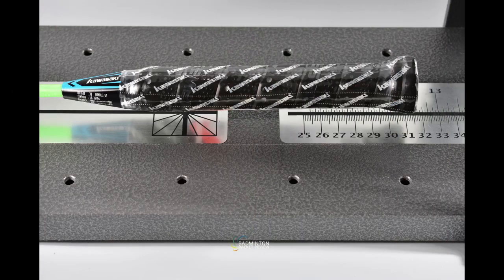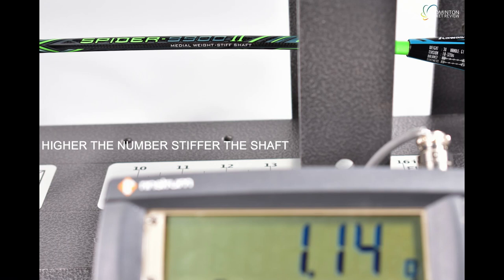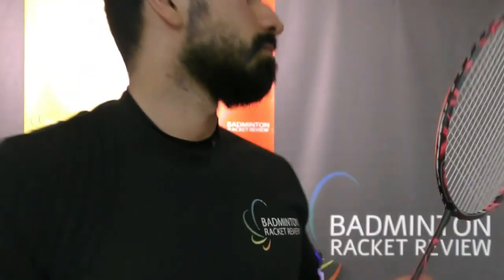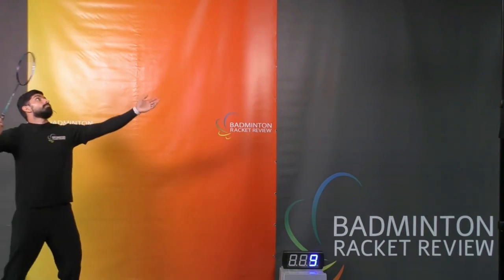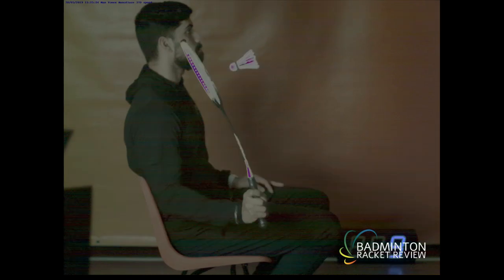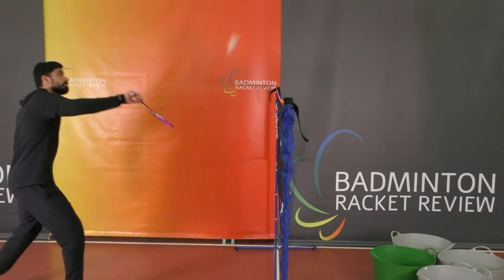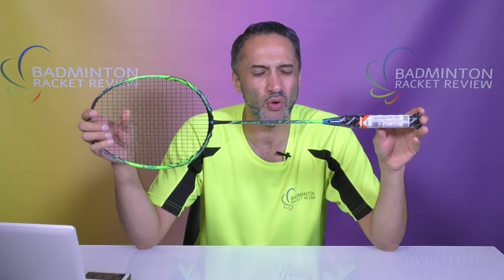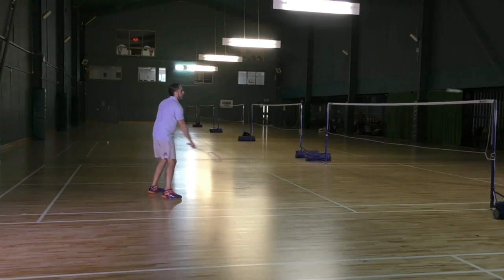Kawasaki Spider 9900ii Badminton Racket Review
Kawasaki Spider 9900ii
MANUFACTURERS SPECS:
Weight: 3u
Balance: Head Heavy
Shaft stiffness: Stiff
Max string tension: 32lbs

OUR SPECS:
Strung weight: 91.5g
Balance: Very Head Heavy
Shaft Stiffness: Stiff